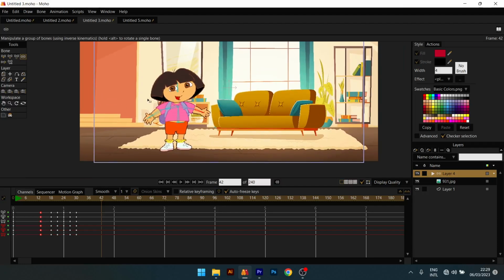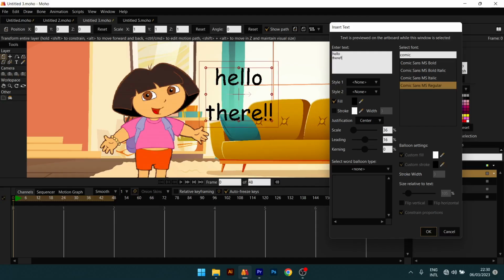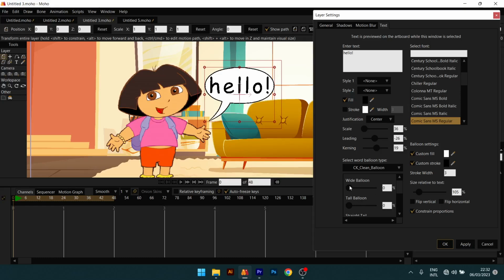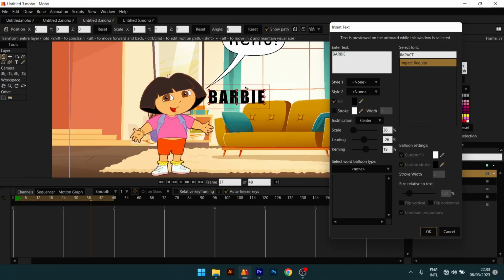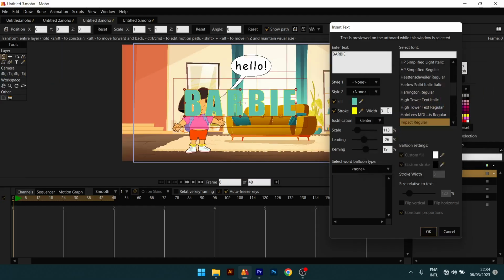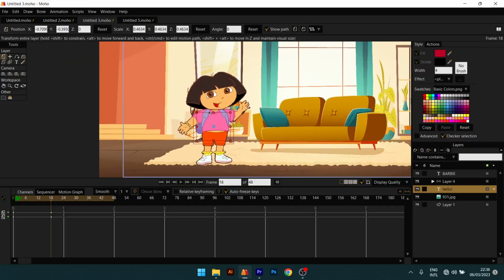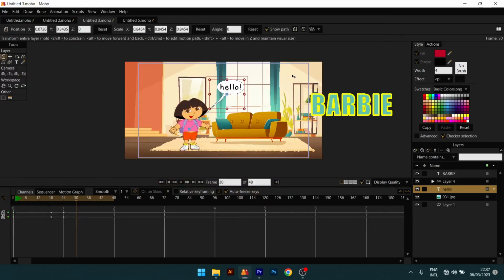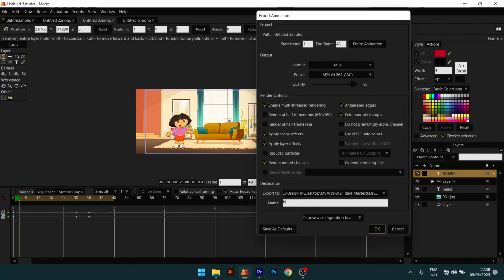How to add text to animation in Moho | 2D animation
In this video, I will show you add text to your animation in Moho 2D animation software

In the previous video we learned how to render/export files in Moho

In the next video, I am excited to introduce you to CHARACTER DESIGN in Moho 2D animation Software